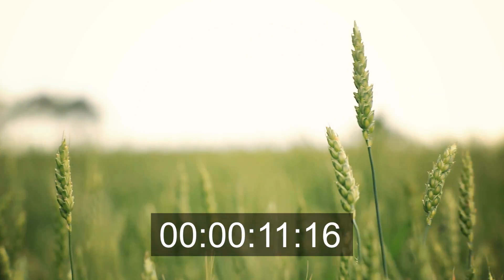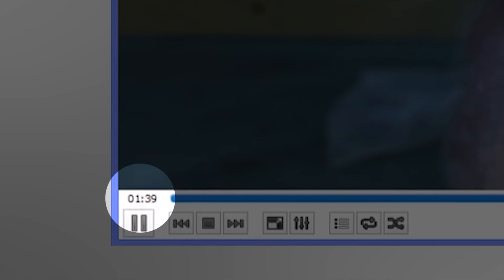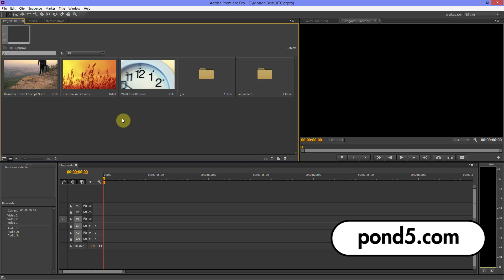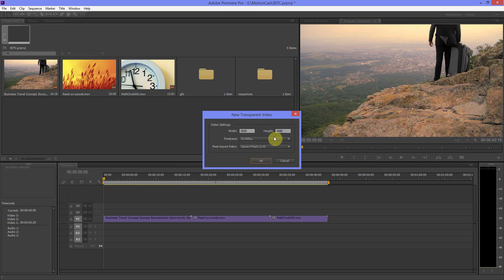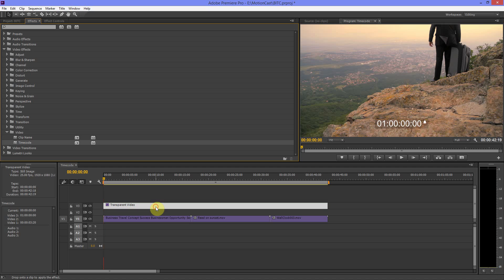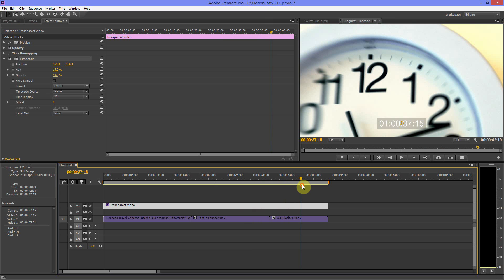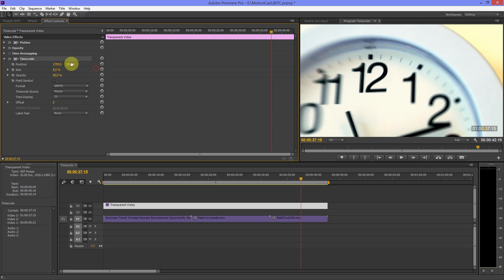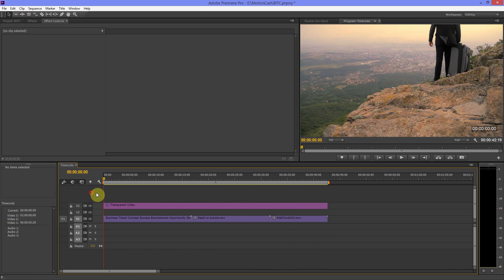Why Burnt-In Timecode Is So Useful!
Burnt-in timecode to a Premiere Pro sequence.

In this video, we're going to look at using burnt-in timecode (BITC).

Now just to be clear, I'm talking about the 8-digit time reference for hours, minutes, seconds and frames, which is superimposed or 'burnt' into the video. Now, why would you want the timecode burnt into the screen? Well, there are two reasons why I use BITC.
Firstly, you might want to use it where your video isn't ready for release yet. So, if you're sending rough cuts with BITC it just makes it very clear that the video isn't ready for publishing.

My second reason for using BITC is for reference on rough cuts where your client isn't sat next to you during editing. You might be thinking that most media players have a run-time display, why not use that? Well, you could but I'll give you two quick reasons why you shouldn't. Firstly, it's highly unlikely that the person watching your video has a media player that displays proper timecode that includes frames, and seeing as a video is made of frames, we need to see them, especially if it's a fast-paced edit. Secondly, the media player might not have run-time displayed by default, or it might start in full-screen mode, especially if it's a native Windows 8 app.

Now let's look at how it's done. It's very simple, but it is something I've been asked many times.

I've got this project ready in Premiere Pro CC and I've got some nice stock footage from Pond5.com. You can use the Timecode on a per clip basis, but here I'm just looking at getting the timecode from the sequence across the whole video. So I'm going to start off by dragging a box around these three clips, and I'm going to hit the 'full stop' key or the period key if you're American. As you can see we've got his clip here of a businessman looking for his hotel, some wheat and a clock. So the first thing I'm going to do is right-click in the bin and choose 'new item', then 'transparent video'. The default settings are going to do, so we click OK. Then we drag the transparent video to the top layer in our sequence so that the timecode sits on top of everything else. Drag it out to the duration of the sequence and as you would expect there's no change there because it's transparent video.

We want to get the timecode onto this transparent video. So head over to Effects, Video effects, Video, and there's the Timecode. So we drag that over to the transparent video; and you can see it appears over here. So now we want to go over to the Effect Controls. Now, here's the Timecode Settings. You can see we've got this little indicator here and that's for fields and seeing as our timeline is progressive, we don't need that so I'm going to turn off the Field Symbol. And the next thing, you see that there's a semi-transparent box around the timecode, now that looks OK on that clip, but if you go over to something that's got a white background, it's not quite as visible, so I'm going to change the opacity on that from 40% to 60%, just to make it a little bit clearer.

Now the next thing I want to change, I want to make it a bit smaller because it's a bit obtrusive stuck right in the middle there. So the default is 15%, I'm going to change that to 8. So there we go, that's much more like it. Now I want to move it over into the corner so it's even less obtrusive, so I'm going to use the slider to get that over to there, and move it down a little bit; and that is fine.

If we go to the beginning of the timeline, you'll see that our timecode is all zeroes there as it should be, but up here it says one hour; let's see what's going on there. If you come to the effect controls, you'll see that there's a setting called Timecode Source, at the moment that's set to Media, we need to put that on Regenerate, and you'll see that, that now matches the timecode over here. That is what we want. That represents the timecode in our sequence, we're now ready to export and send our draft edit off to the client.